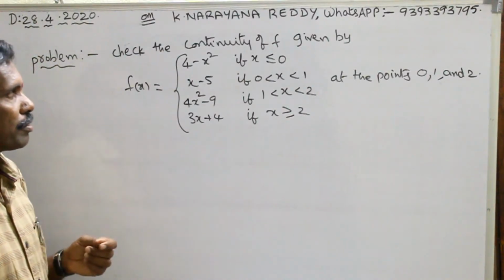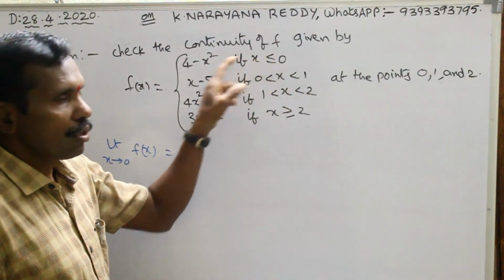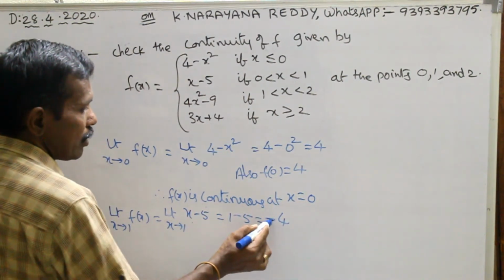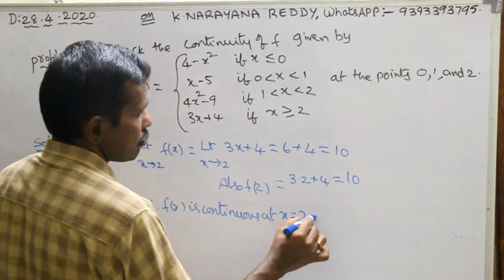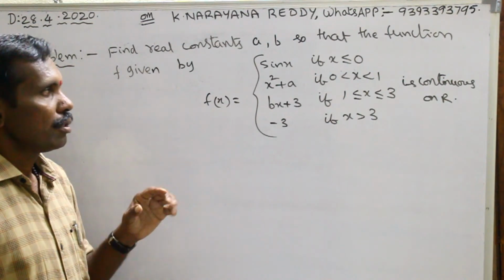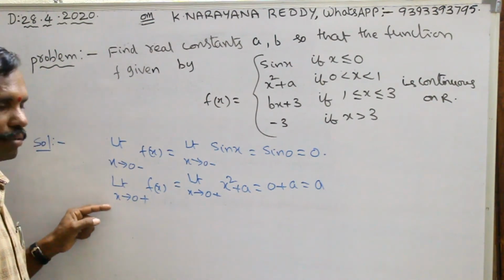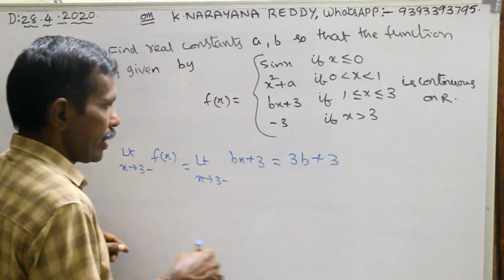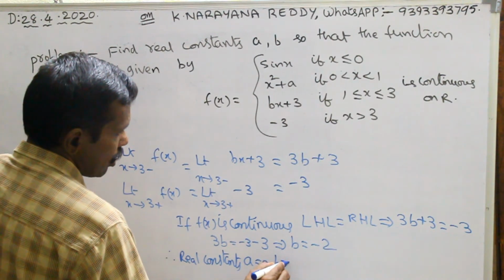Limits and continuity part 16, continuity, Inter math 1b, K.Narayana reddy, JEE, AIEEE, NEET, B E.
Here am explaining about the continuity of a function.